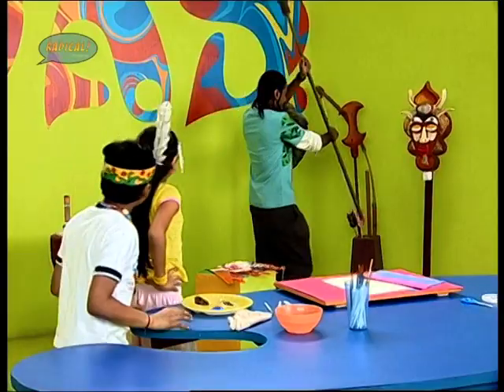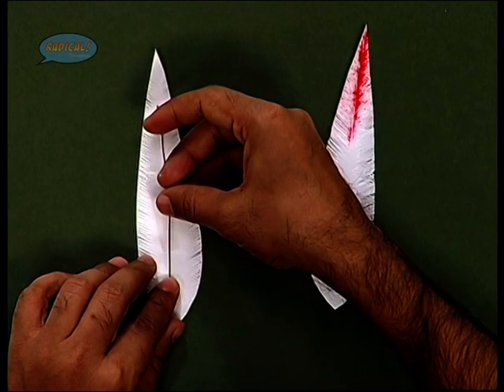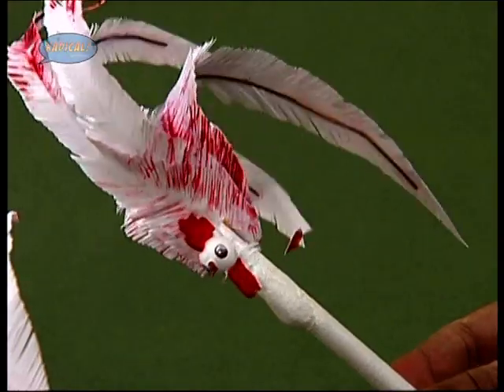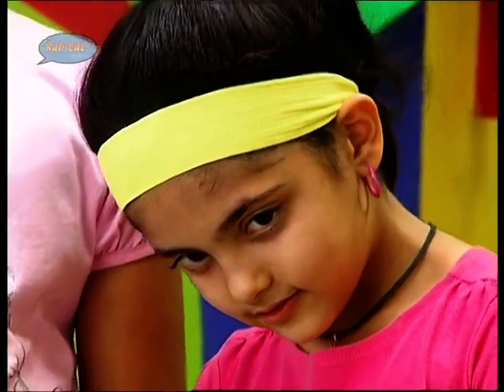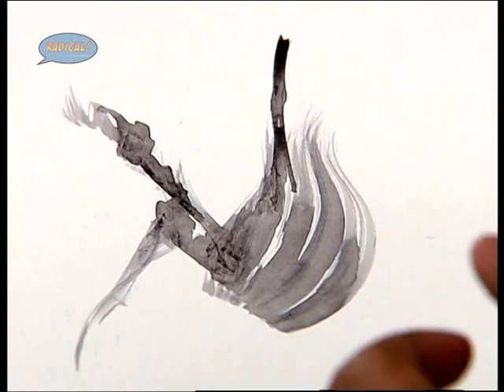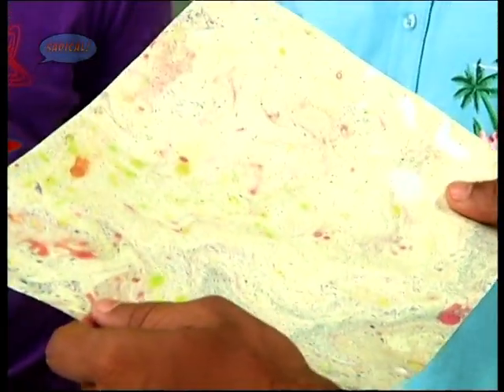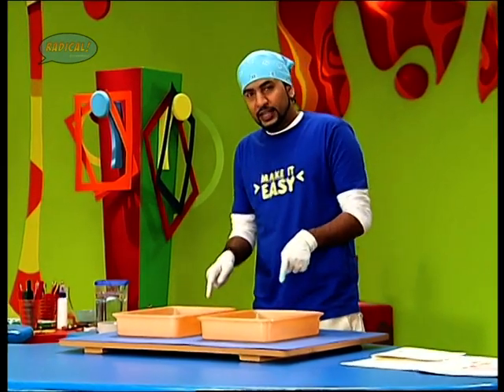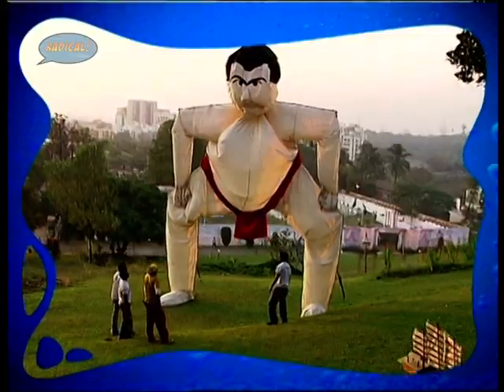MAD - MAKE - IT - EASY - SPECIAL || VOLUME - 2 || EPISODE - 2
M.A.D is a unique, refreshingly original and exciting series for pre-adolescent children. Armed with simple art tools like a pencil, colours, paintbrush, and paper, our host ROB will take you on a creative joyride ! Explore a world of possibilities through art and discover new styles, that are easy, exciting and for everyone to try !
EPISODE - 2

Rob creates feather using paper and transforms it into a quill.
Learn the art of Chinese painting using bamboo reeds.
Rob uses the Suminagashi painting technique to create paper marbling.

BIG PICTURE : Rob creates a gigantic Japanese sumo wrestler.

! Created In The Year Of 2020 !